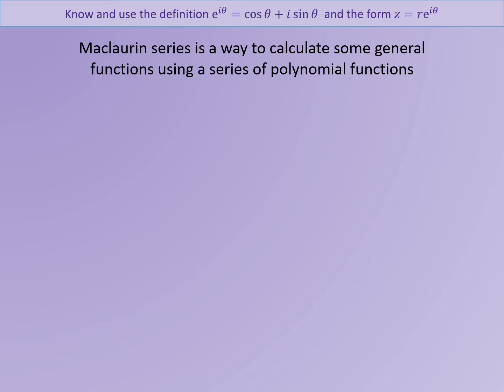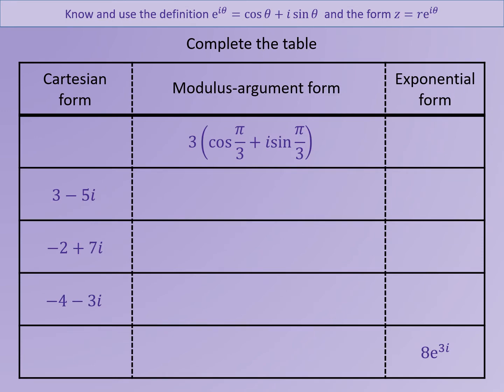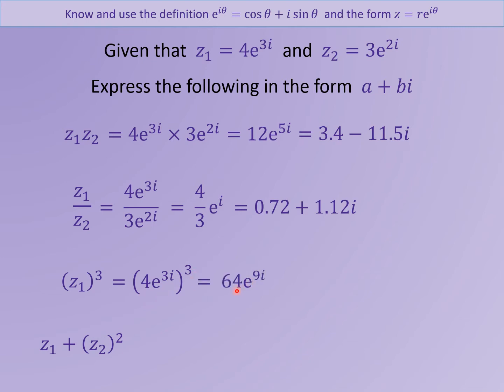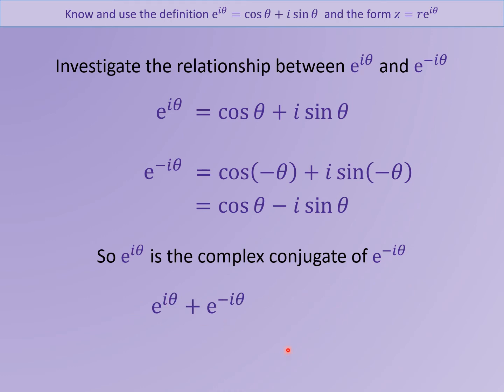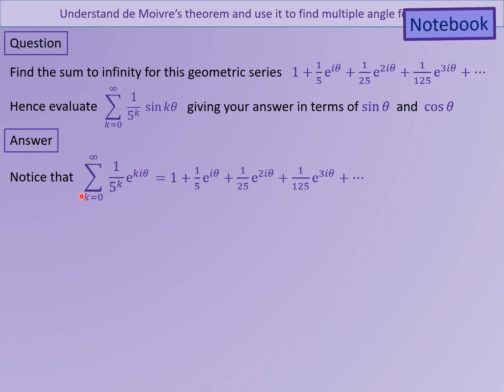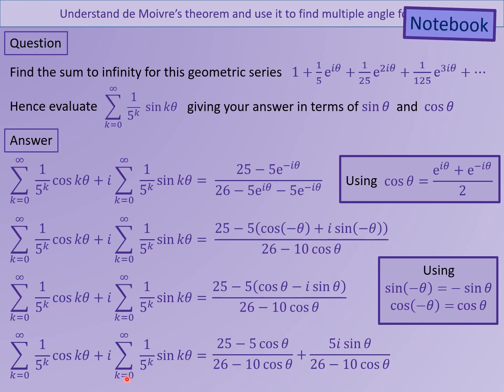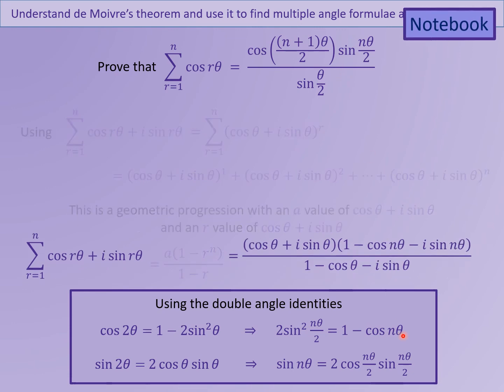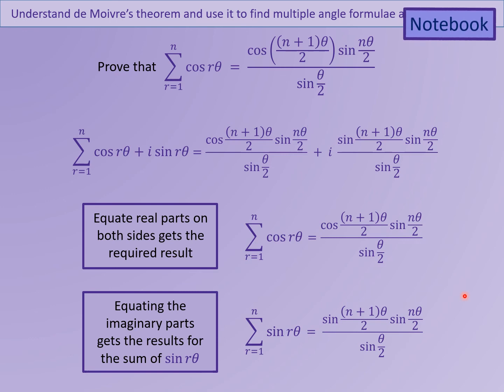VO FA2 Week 9 2 Complex numbers exponential form